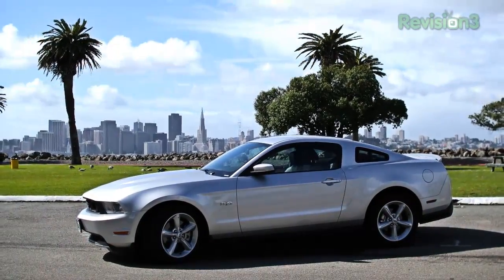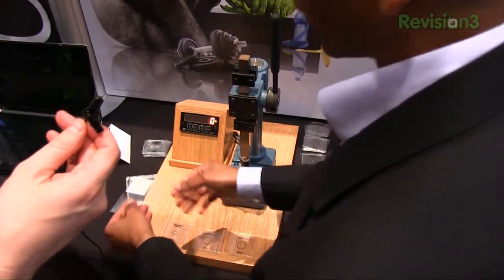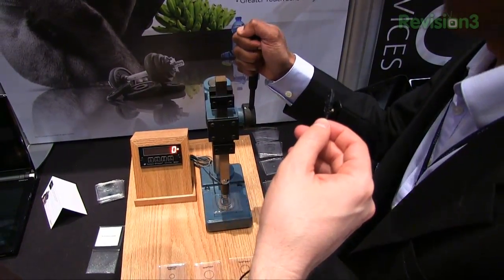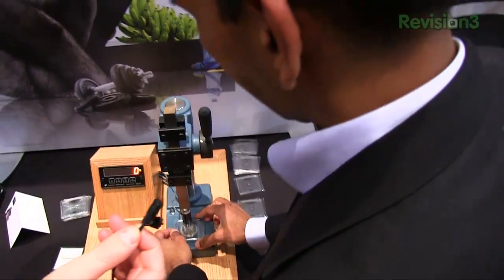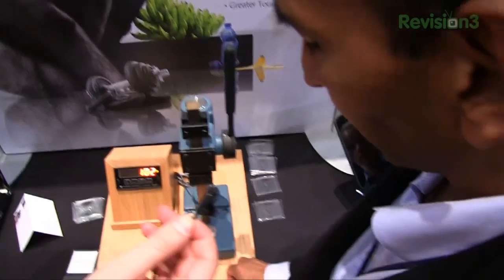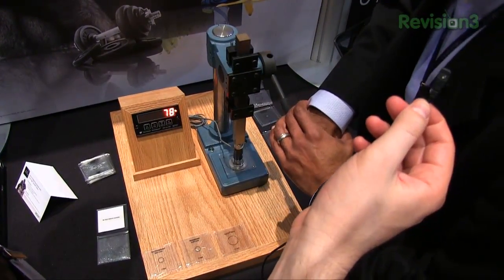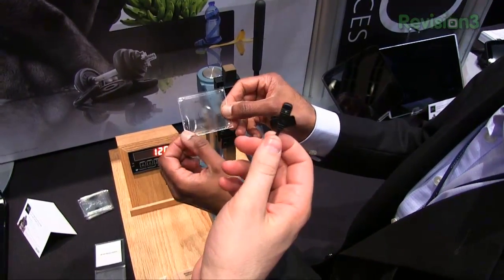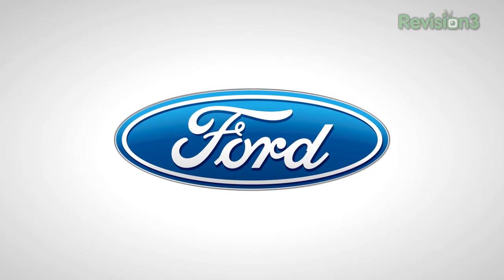Gorilla Glass Demo at CES 2012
Gorilla Glass has been popular with smartphone aficionados for some time now, so when Corning announced Gorilla Glass 2, interest was immediately piqued.  Just how much mre abuse could a piece of glass take?  That's what the company aimed to show us last night in a demo at the Pepcom media event held at CES 2012.
The good folks at Corning walked us through a demo last night of putting various pieces of glass in a hand press to show us how many pounds per square inch the different glass formulas could withstand, and the clear winner was Gorilla Glass 2.  By just how much?  You'll have to check out the video